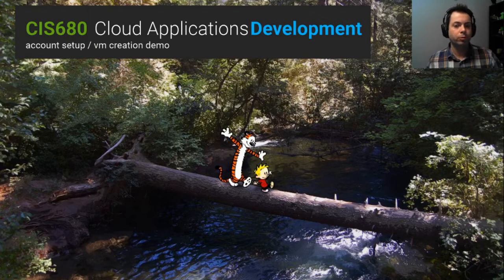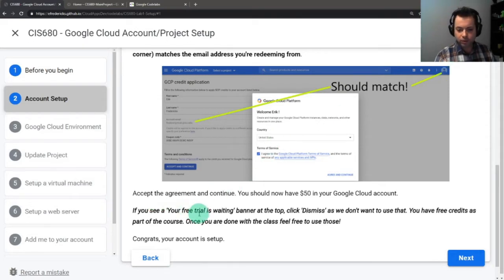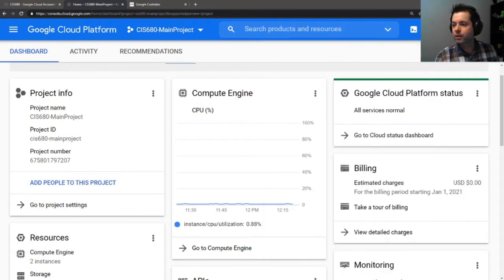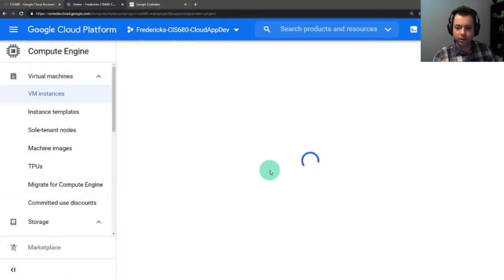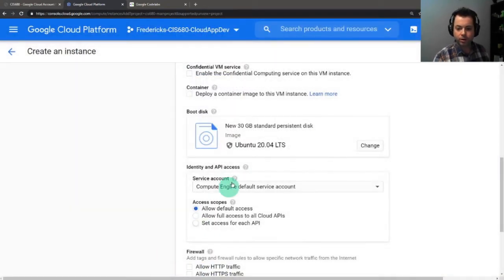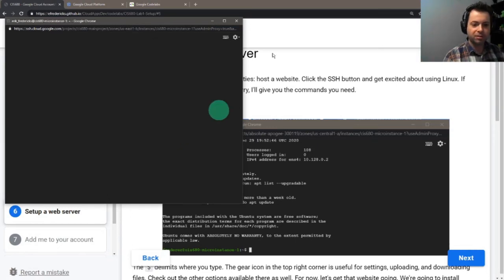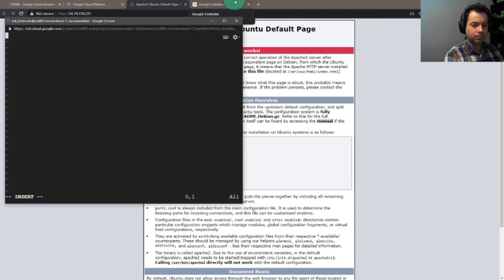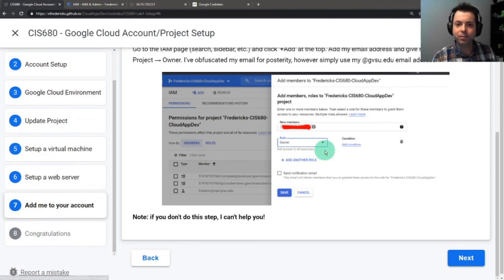CIS680 - Cloud Applications Development - Lab 1 Overview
Walkthrough of lab 1 to demonstrate how the labs will work.